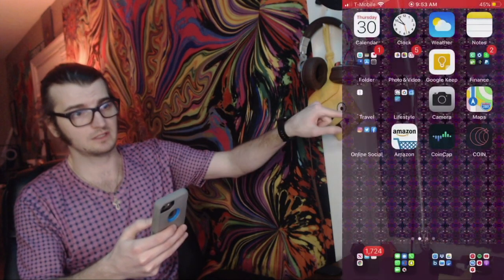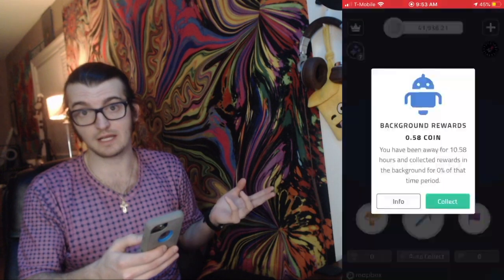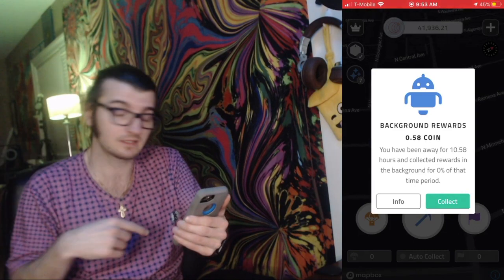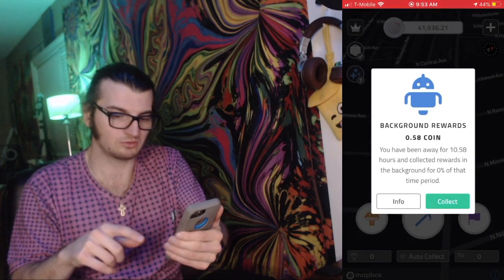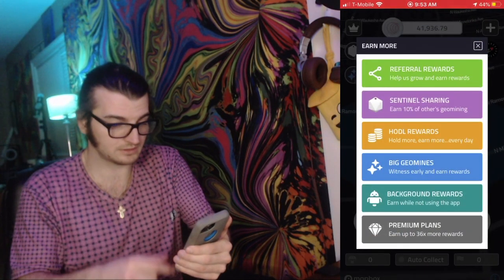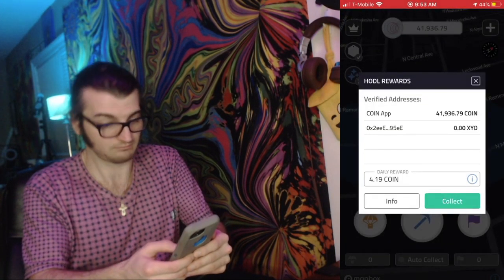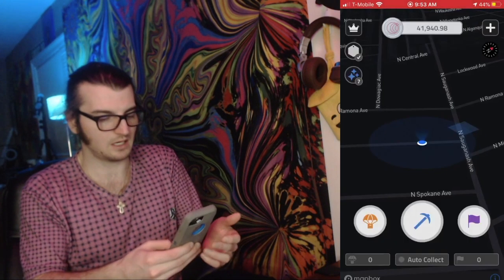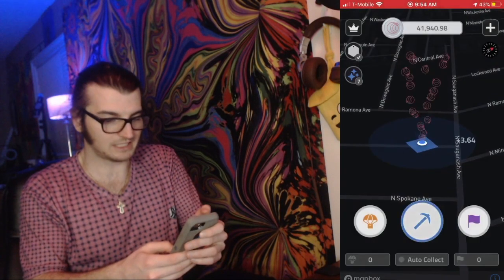21. How To Access Hodl Rewards ~ Coin App Hodl Rewards ~ XYO Hodl Reward Tutorial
Where to buy Bitcoin:
CoinBase: You get $10 if you buy $100 (I get $10 too)

XYO: 0x605caf9ae763b4726df83ccecd5ba8521f4efa0d
BTC: 3A7PjMVyRPC3m7AVzdzNi4EAh4JjuzYqYz
ETH:  0x4b87DE52d7c2C2AEdf0fe8e6626fB7561F16dD62

Blue.Social Profile

Blue.Social Refferal Link

Coloring Books:

-Short & Sweet: All Age Music Coloring Book-

-ABC Toddler 123 Coloring Book-

-Another Book To Color: All Age Abstract Coloring-

-Where Do We Go From Here? Adult Coloring-

-Color In You ABC's & 123's All Age Coloring-

Welcome To The World Children's Picture Books: